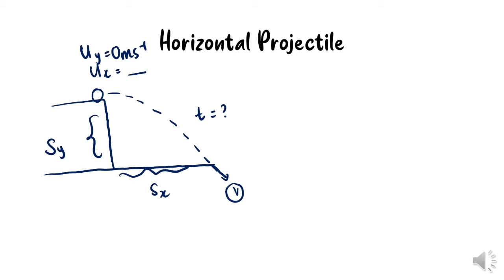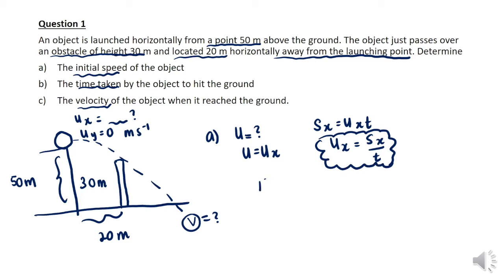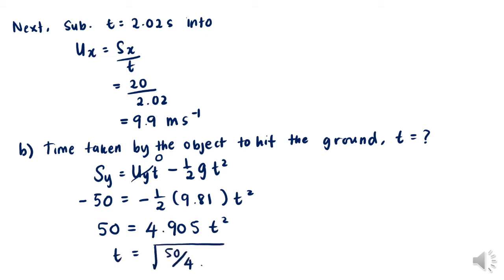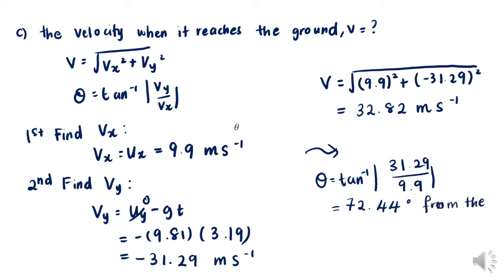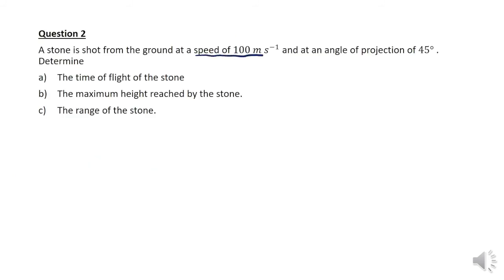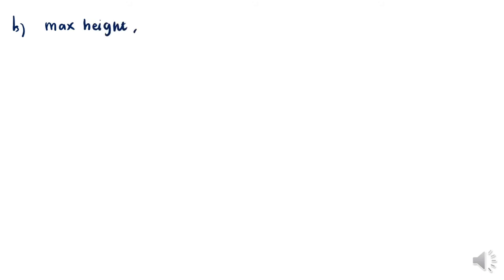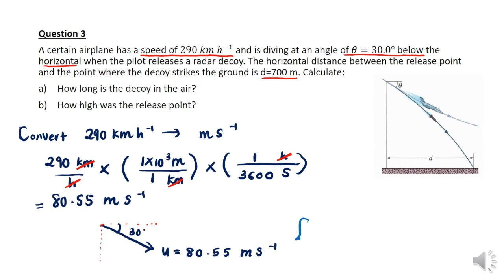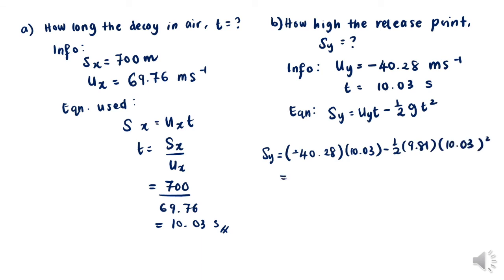Physics Matriculation: Tutorial 4: Projectile Motion (Part 2)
Chapter 2: Kinematics of Linear Motion
Source: Longman Pre-U Text STPM Physics